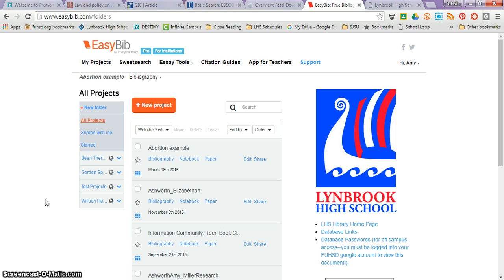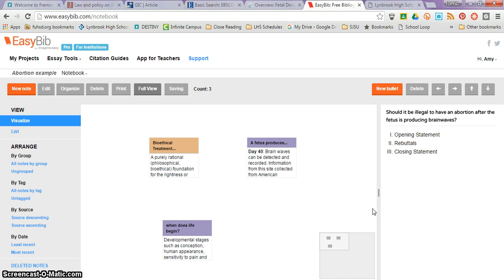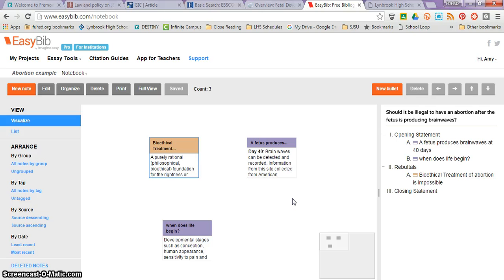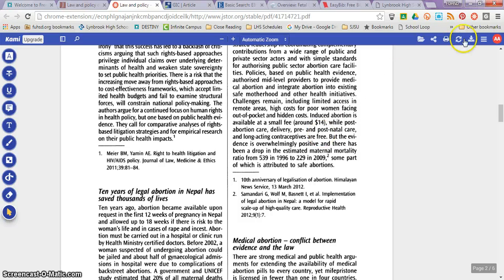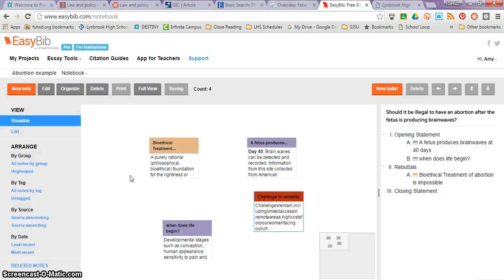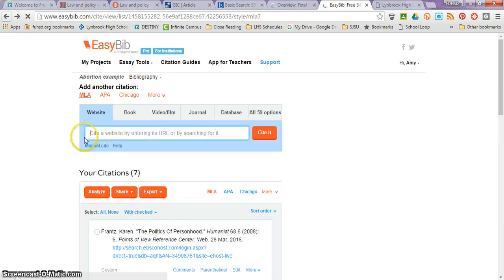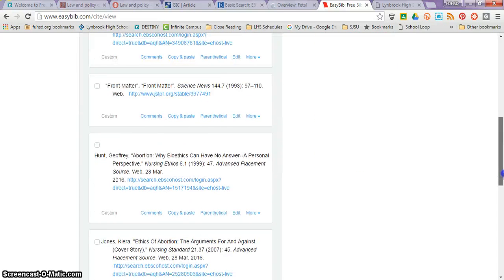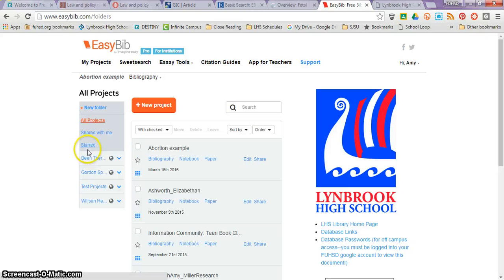EasyBib for ErinJuniors2016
This video covers topics associated with Ms. Levin's Junior Research 3/2016 -- using Easybib, annotation tools, and creating an outline